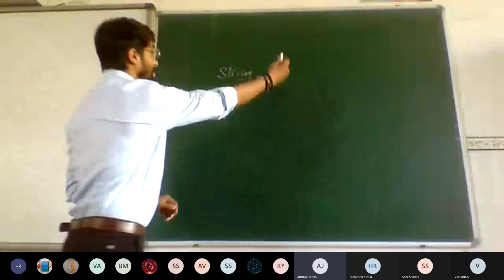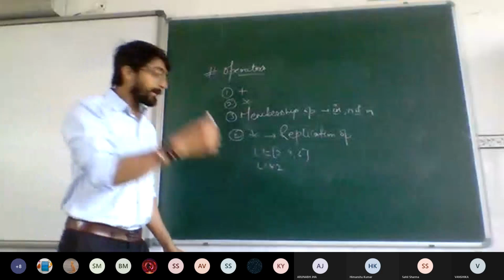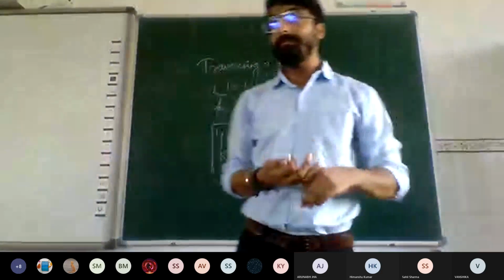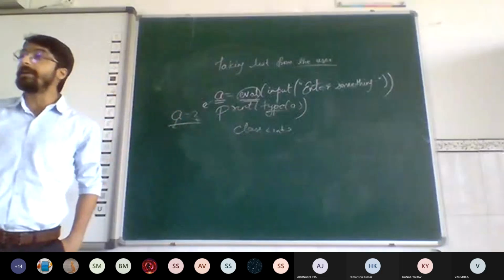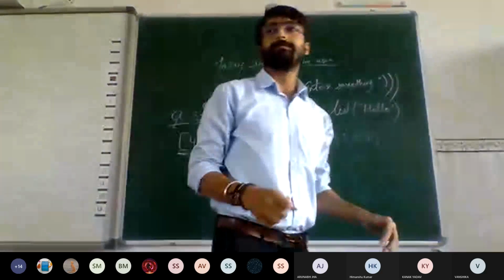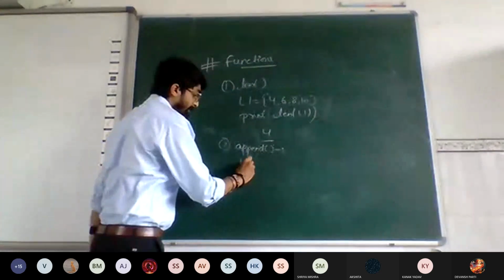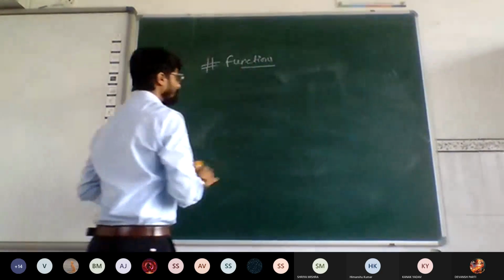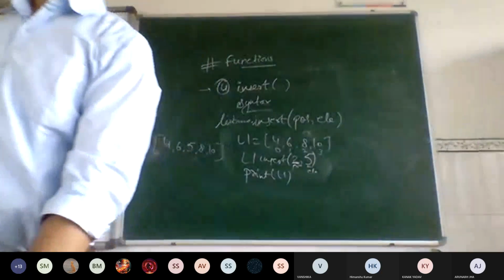CS Class 30 September 2021